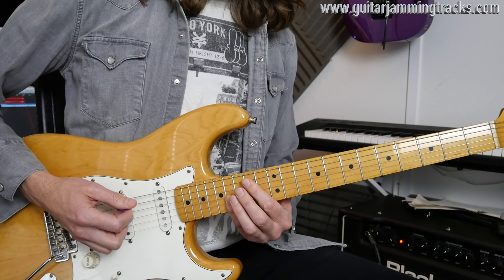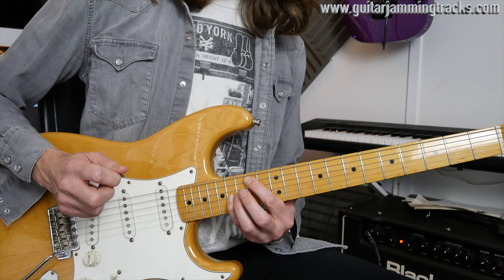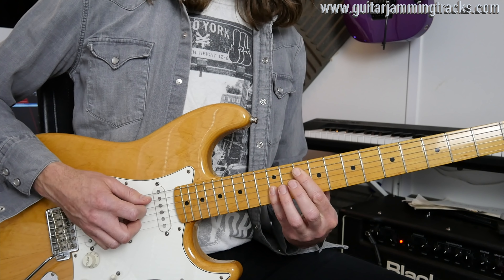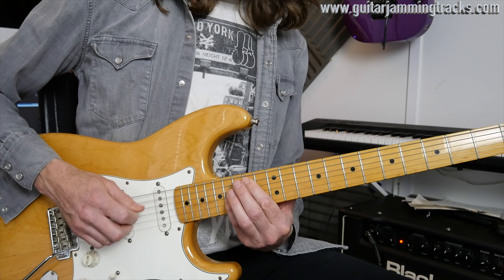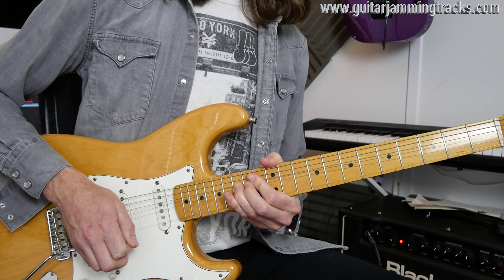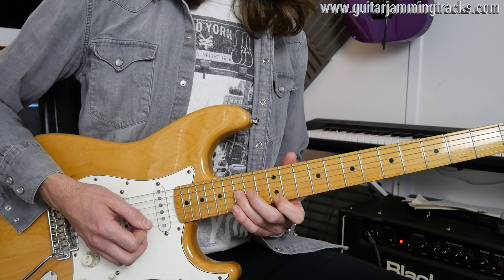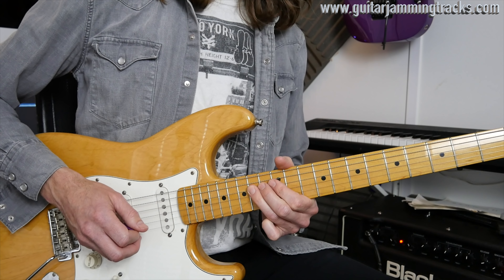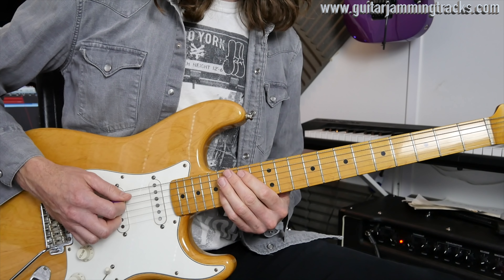Lick Friday Week 189 - Really cool octave lick! You will love it...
This weeks lick uses E Aeolian or E natural minor if you like! Its smooth and need work to get the dynamic correct. But, apart from that its awesome!!!

Gear used; links to Amazon
Lumix GX8
Gibson Les Paul Studio
Blackstar HT Club 40 Deluxe